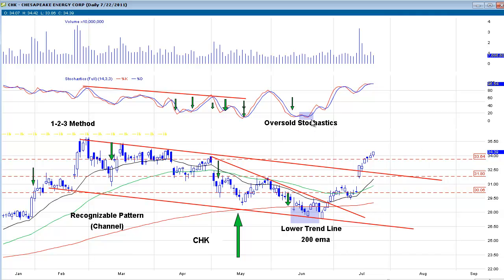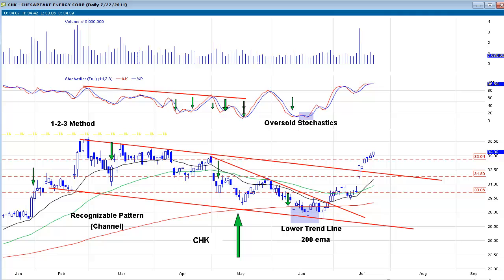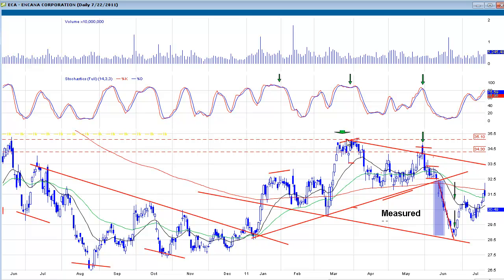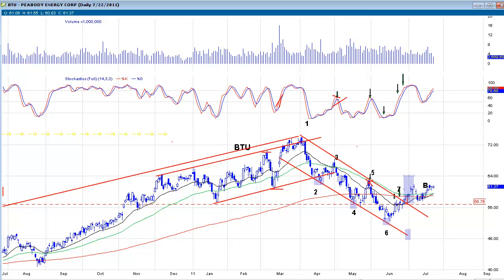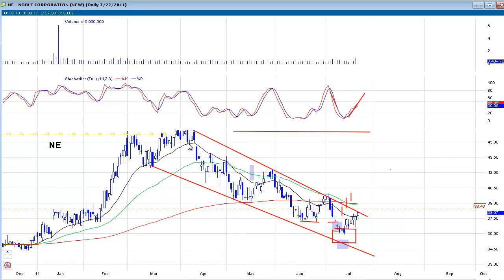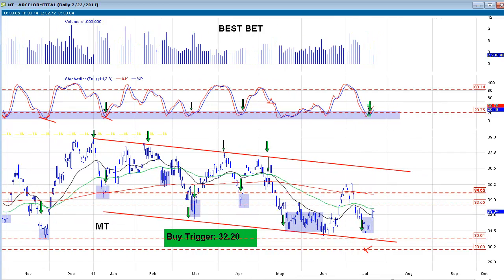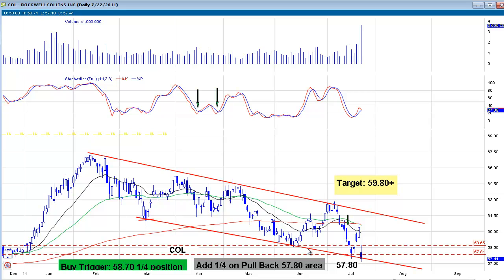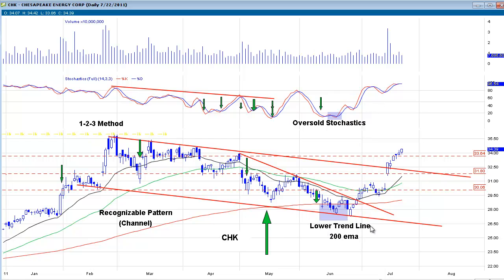Best Stock Trading Tips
Tying the whole system together and looking back at what makes up some of the best trades, how to identify patterns and channels. and trade the risk out of the trade, Great for part time traders DISCLAIMER